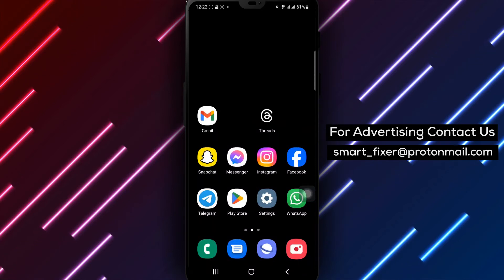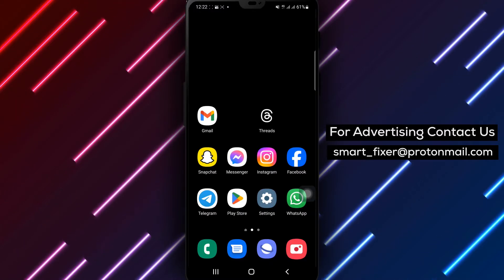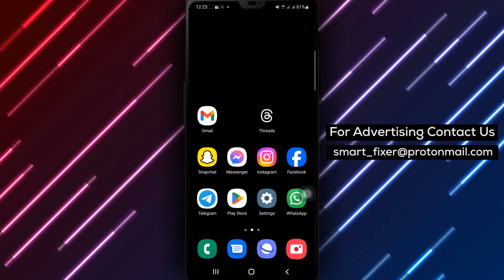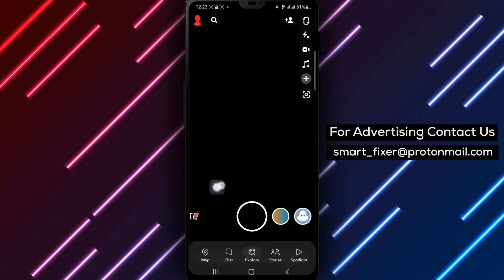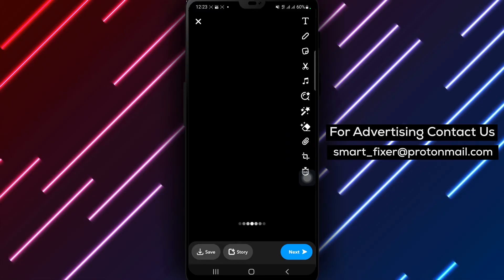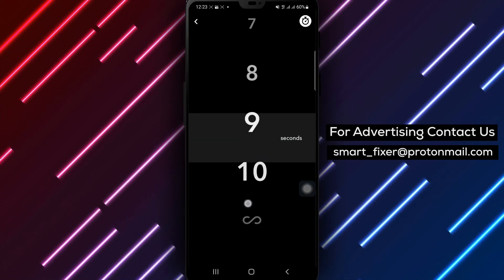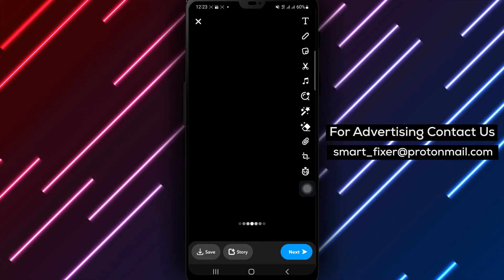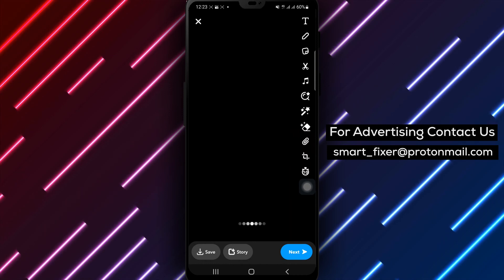How To Set A Time Limit To Viewing Your Snap In Snapchat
Learn how to control the visibility of your snaps in Snapchat by setting a time limit with our comprehensive tutorial. Follow these step-by-step instructions to ensure your snaps are only visible for a specific duration to recipients.

Steps:

1. Open Snapchat.
2. By default, the app will open to the "Explore" section (camera section). Take a picture.
3. Tap on the stopwatch icon.
4. Slide the stopwatch icon up and down to adjust the duration. When you send the snap, it will be visible for the set time duration.

Discover how to set a time limit to viewing your snaps in Snapchat and have control over the visibility of your content by watching the full video tutorial.